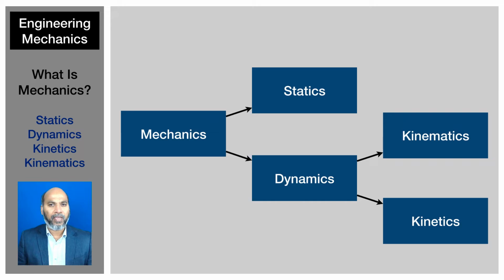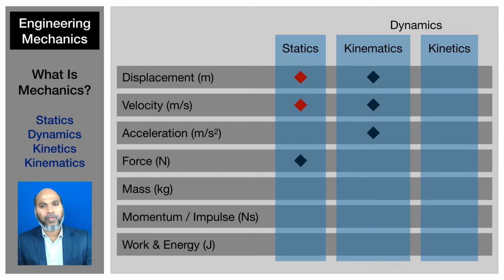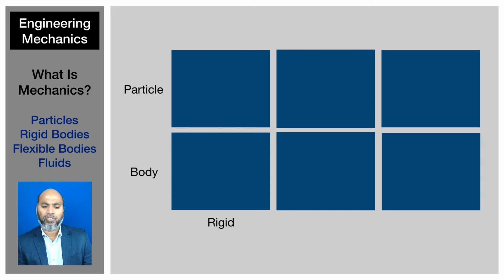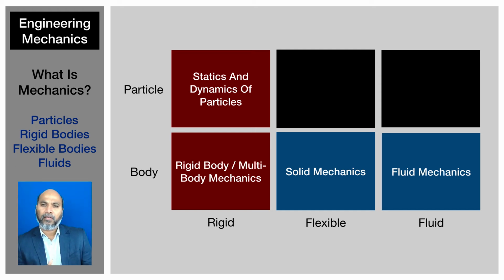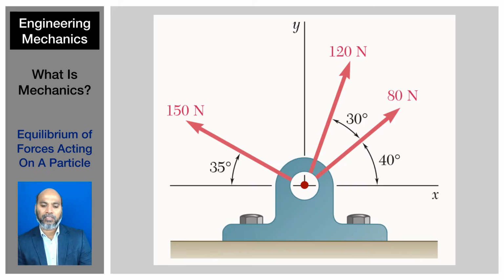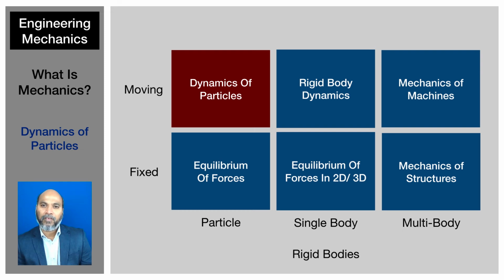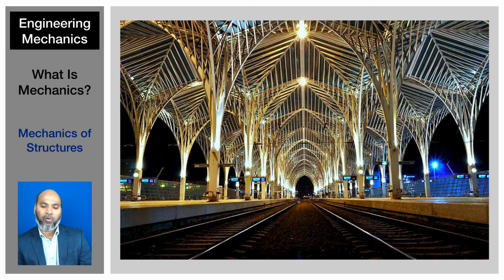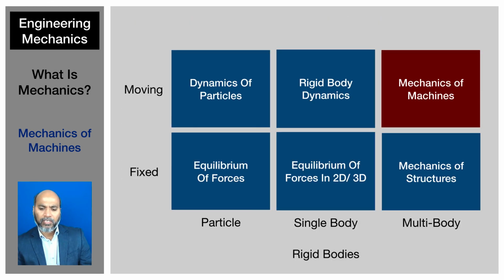01-Engineering Mechanics - Introduction / Overview